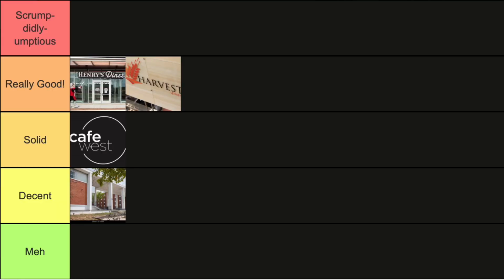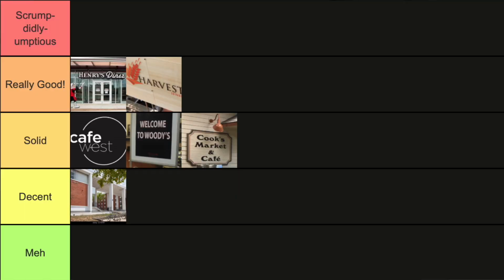Rutgers Dining Tier List (Reviewing Every Option on Campus!) [Part 1]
In this video, I begin the process of reviewing every place at Rutgers that accepts meal swipes! I hope this video helps you use meal swipes more effectively and get better value from Rutgers dining!